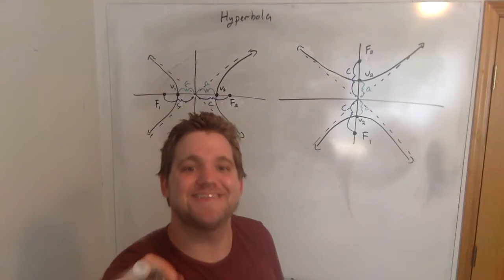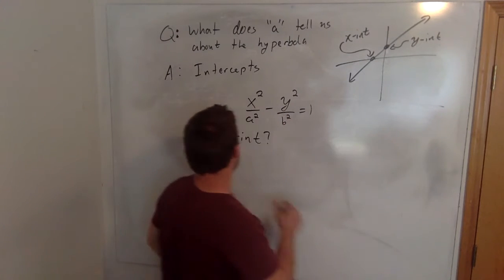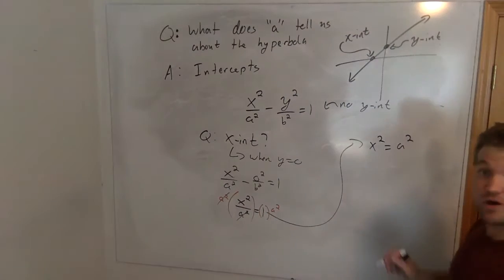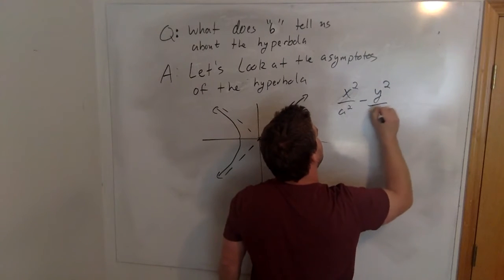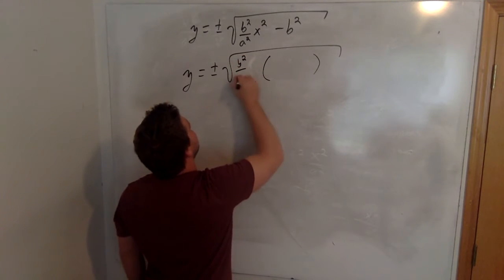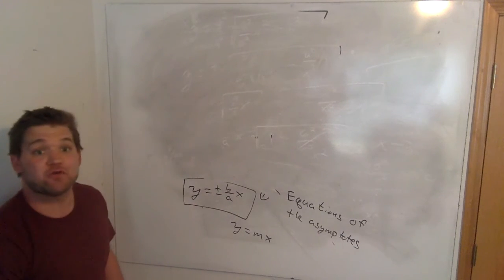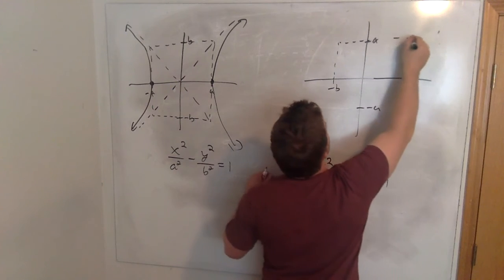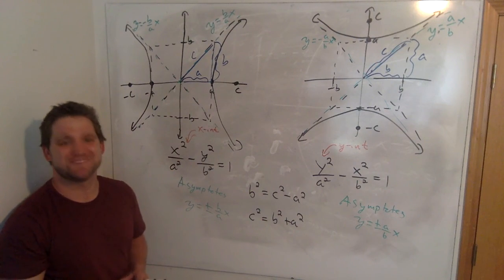11 3:11 4 Hyberbola Asymptote and Central Box